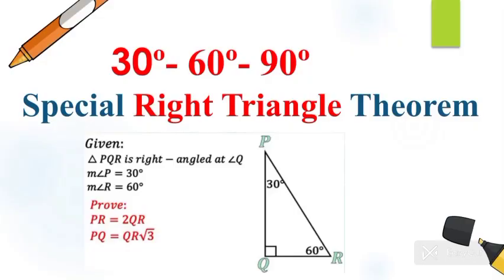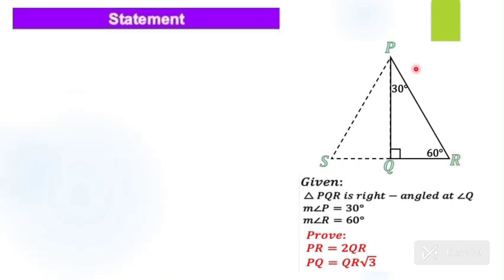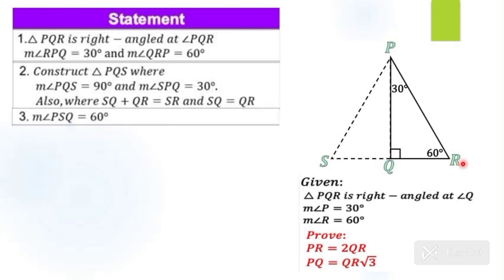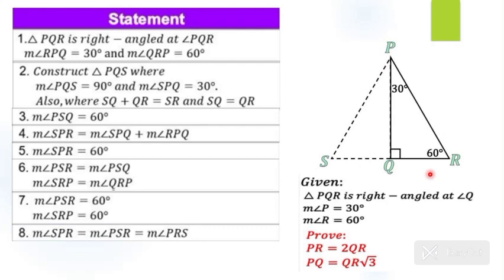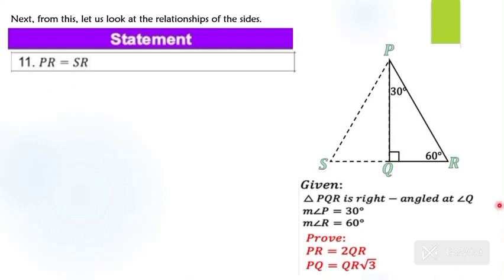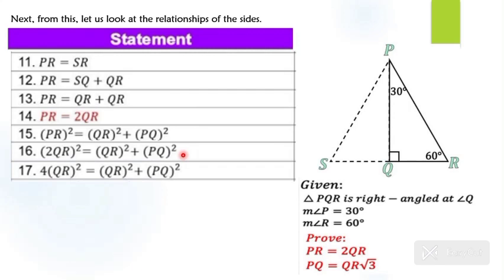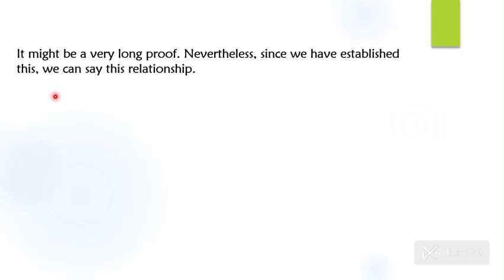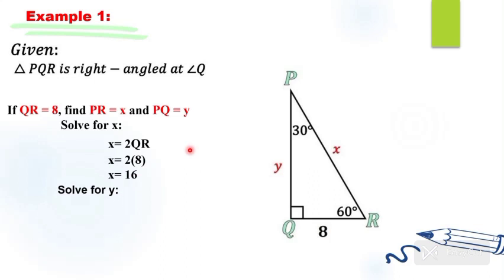(Special Right Triangle Theorem) Prove 30°-60°-90°